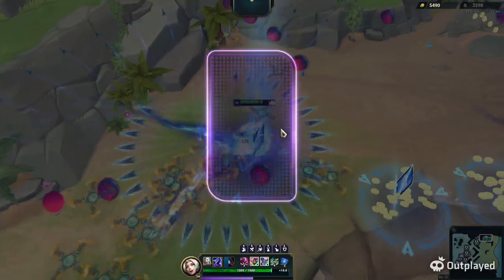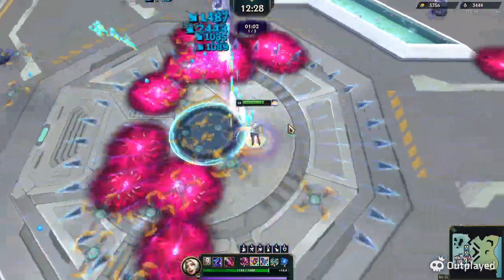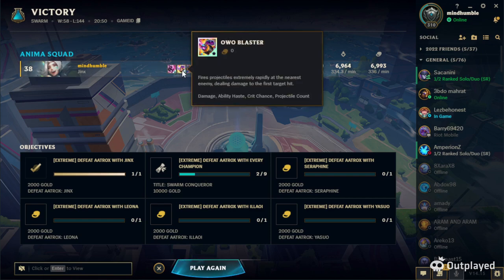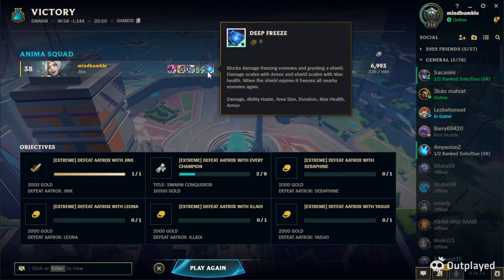SWARM Pt.13 EXTREME AATROX SOLO with JINX on the Beachhead, this was SOOOO HARD, but eventually done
WE DID IT!!! Finally we defeated Aatrox Solo on the Beachhead level on EXTREME difficulty mode with JINX! I think the key is getting as many Yuumi Quests possible so we have a higher chance of getting an OP augment which either gives us armor and survivability or massive damage amps. In the game we got both!!